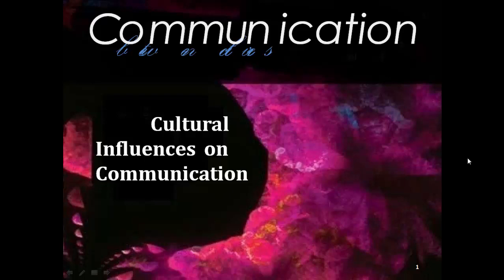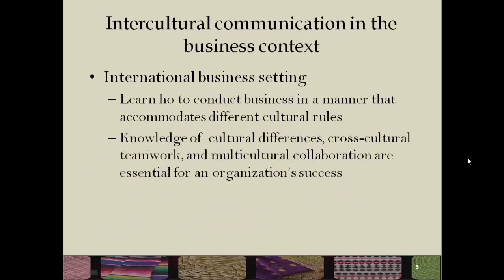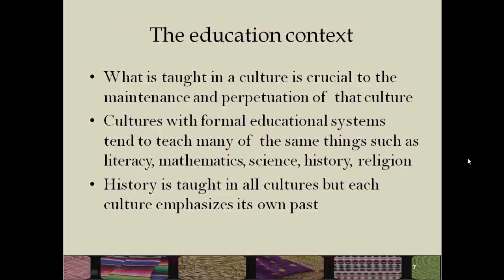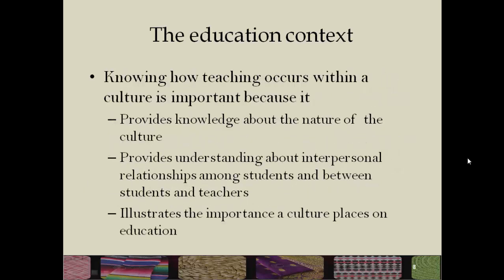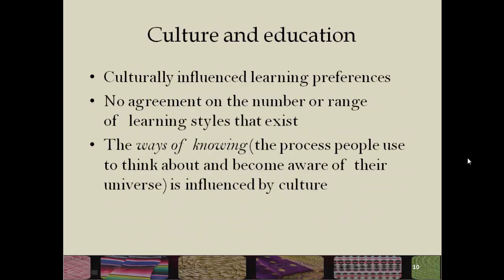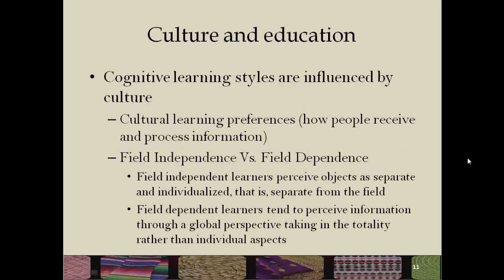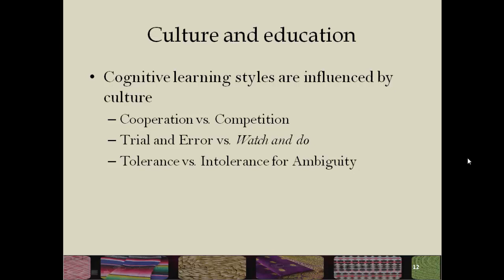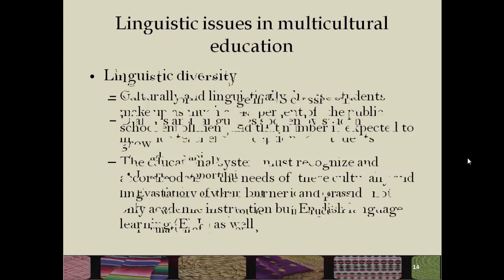culture and communication